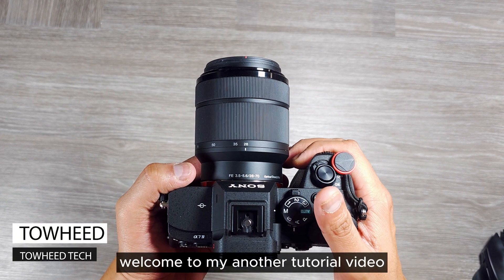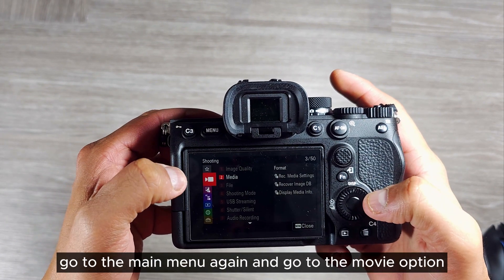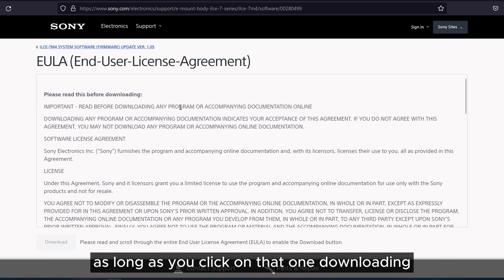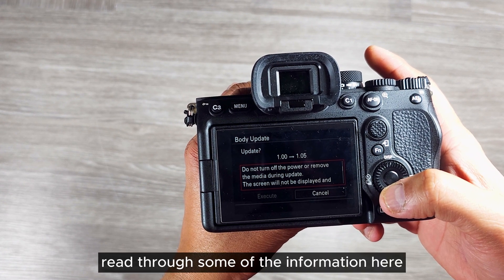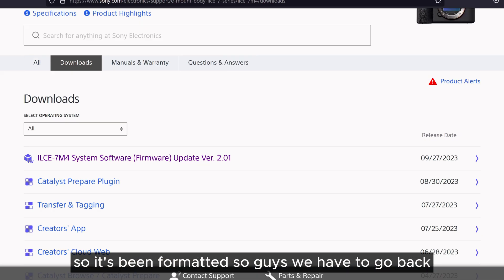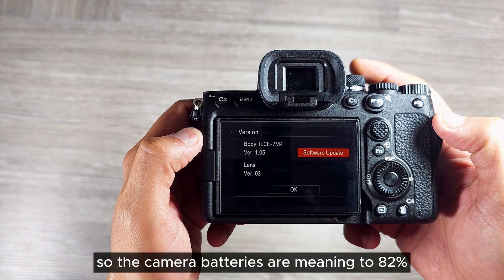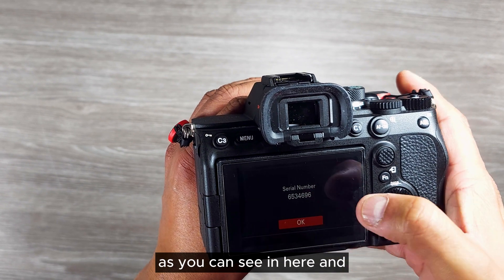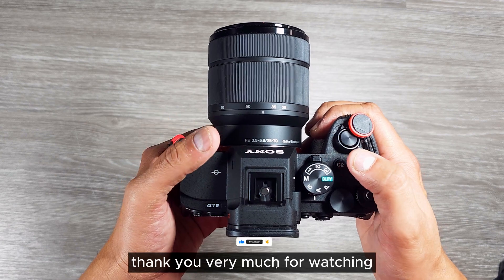Sony A7 IV Firmware Update Tutorial: Step by Step V1.00 to V1.05 to V2.01!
Certainly! Here's a YouTube video description for a "Sony A7 IV Firmware Update Tutorial" video:

📷 Sony A7 IV Firmware Update Tutorial - Keeping Your Camera Up to Date! 🔄

Welcome to our step-by-step guide on updating the firmware of your Sony A7 IV camera. Firmware updates are essential for improving performance, adding new features, and ensuring your camera is at its best. In this video, we'll walk you through the process to keep your photography and videography game on point.

In this tutorial, we'll cover:
 Introduction: Learn why firmware updates are crucial and how they can enhance your camera's functionality.
 Preparing Your Camera: We'll guide you on the steps to ensure your camera is ready for the update process.
 Downloading the Firmware: Discover how to find and download the latest firmware from the official Sony website.
Camera Connection: Understand how to connect your camera to your computer and prepare it for the firmware update.
 Updating Process: We'll demonstrate the installation of the new firmware, including best practices and troubleshooting tips.
Post-Update Checks: Learn what to do after the update to ensure your camera is running smoothly.
Why Update: We'll highlight the benefits of keeping your camera's firmware up to date and how it can improve your photography and videography experience.

By the end of this tutorial, you'll be confident in your ability to perform a firmware update on your Sony A7 IV, ensuring it remains a top-notch tool for your creative endeavors.
If you found this tutorial helpful, please give it a thumbs up, share it with fellow photographers and videographers, and subscribe to our channel for more camera-related tutorials, reviews, and photography tips. Have questions or want to share your experiences with firmware updates?
Thanks for joining us in keeping your Sony A7 IV camera in peak condition, and we look forward to sharing more tech insights with you at Towheed Tech!